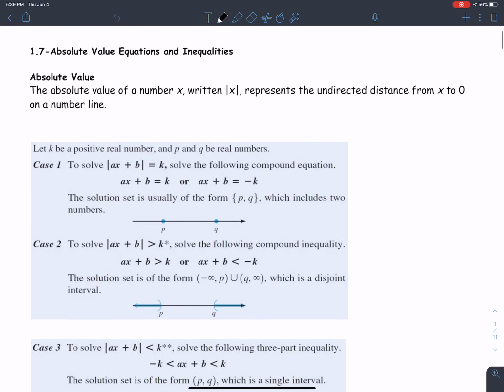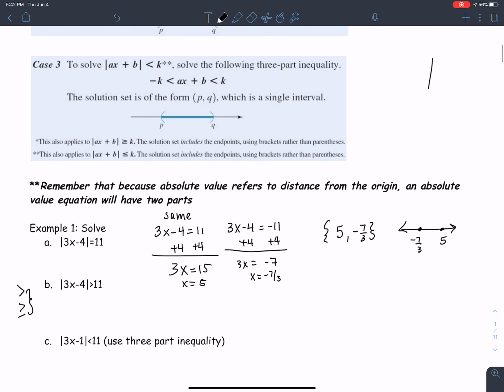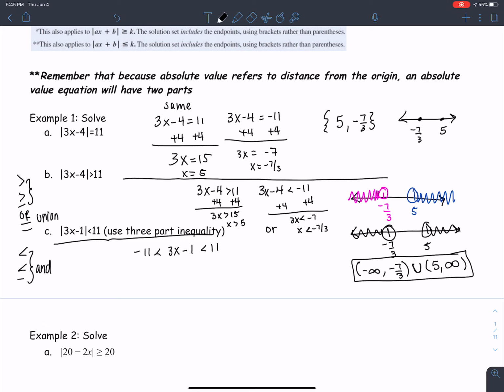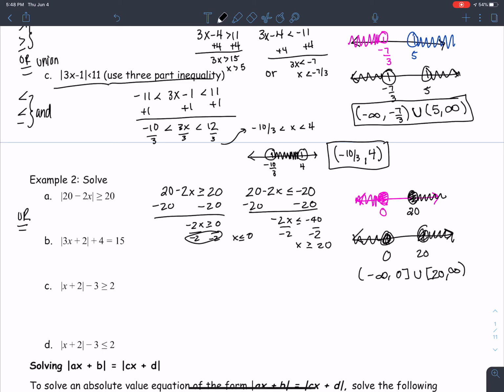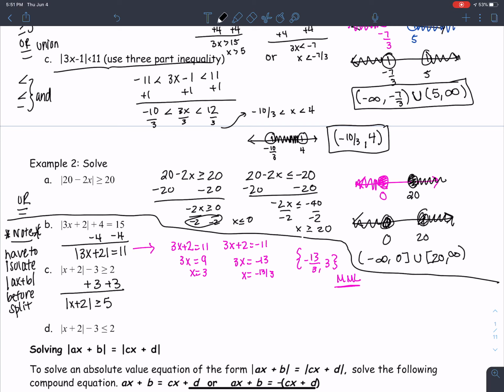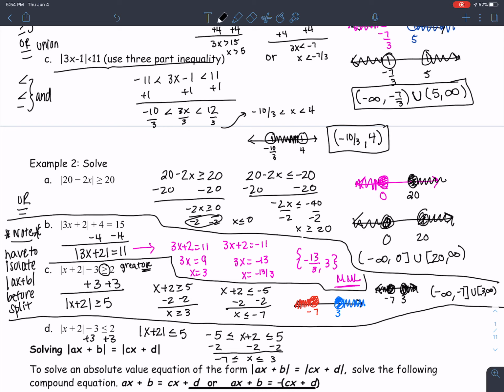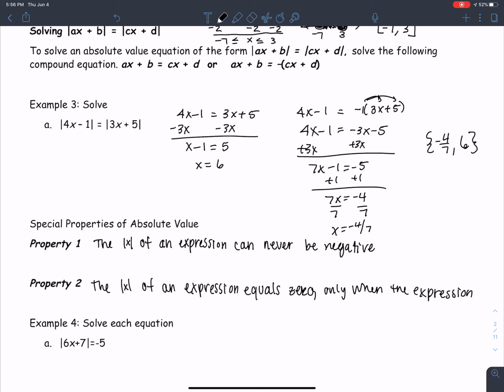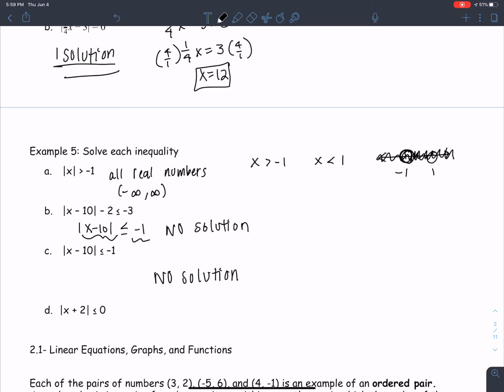1.7 Absolute Value Equations and Inequalities